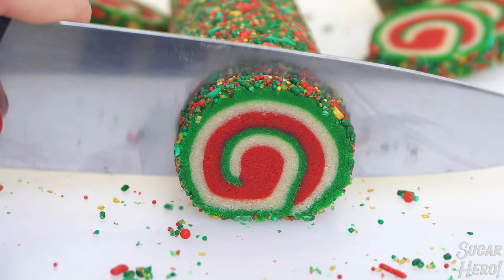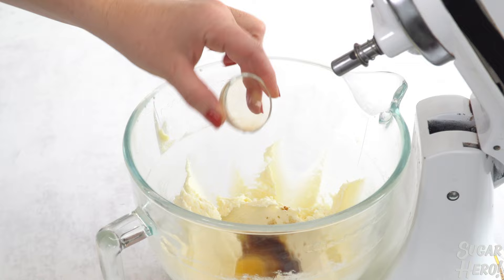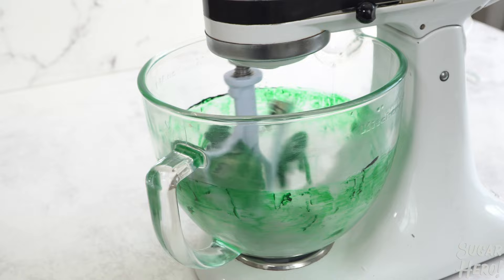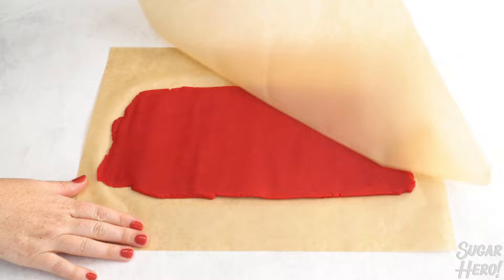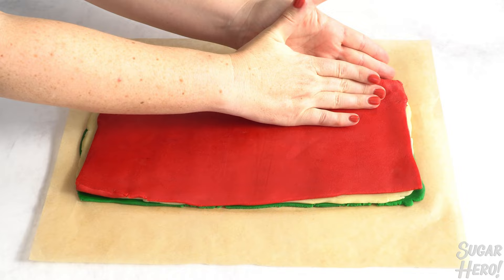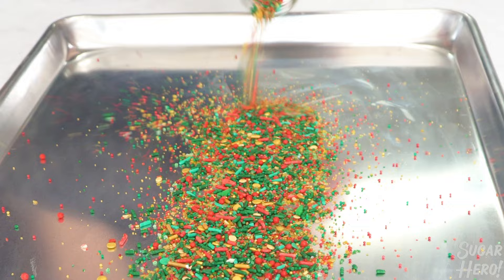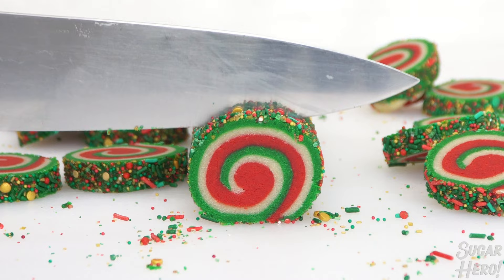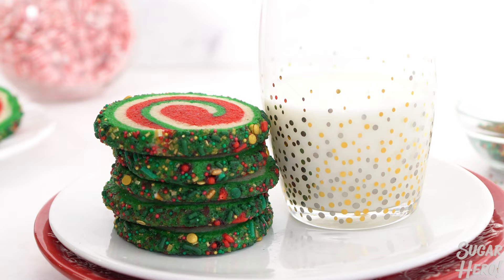Christmas Pinwheel Cookies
All you need is a simple sugar cookie dough to make these beautiful Christmas pinwheel cookies. Perfect for holiday parties, cookie plates, and Santa's Christmas Eve snack!

What You'll Need:
12.75 oz all-purpose flour, (3 cups)
1 tsp baking powder
½ tsp salt
8 oz unsalted butter, (1 cup), at room temperature
8.75 oz granulated sugar, (1.25 cups)
1 large egg, at room temperature
2 tsp vanilla extract
Red and green food coloring, I used Americolor gel colors
6.75 oz sprinkles, (1 cup)